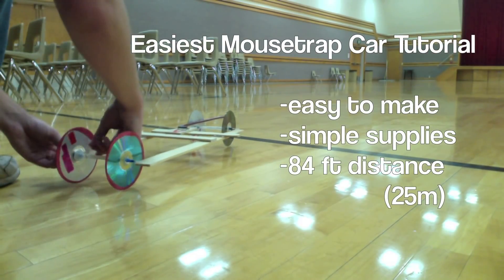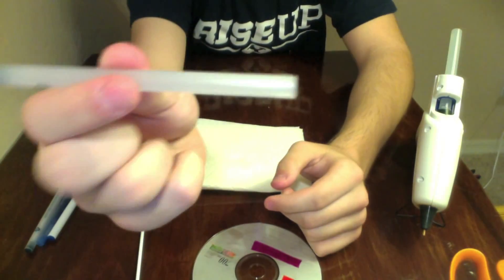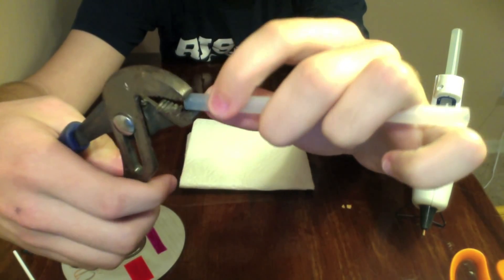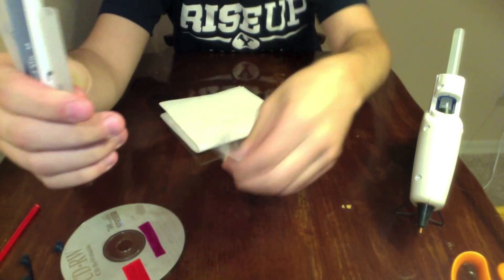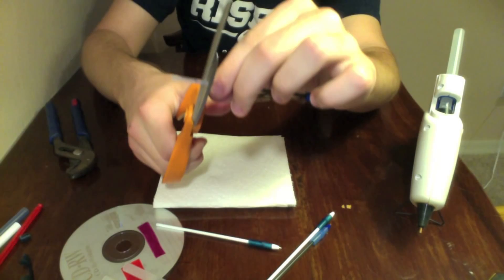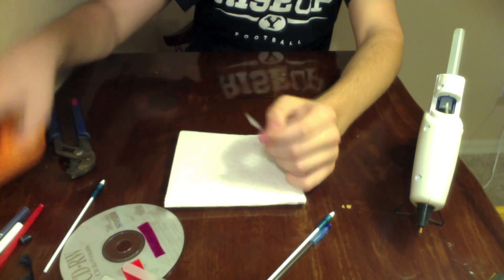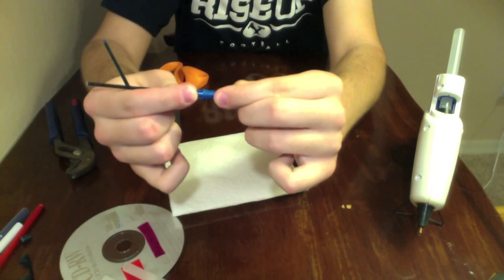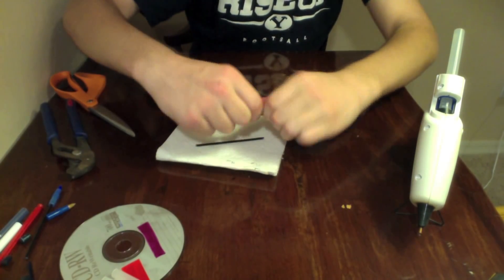EASIEST mousetrap car tutorial (Part 1/4)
Step-by-step guide for building a very simple mousetrap car.